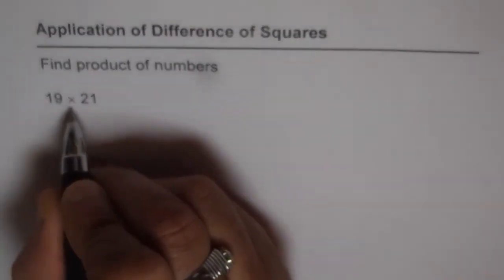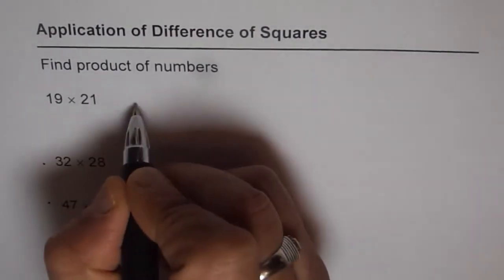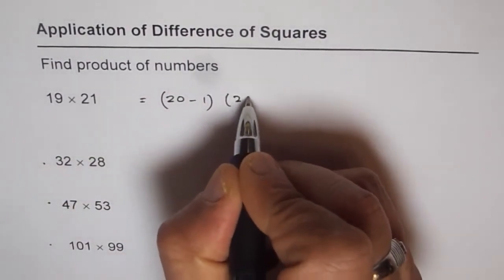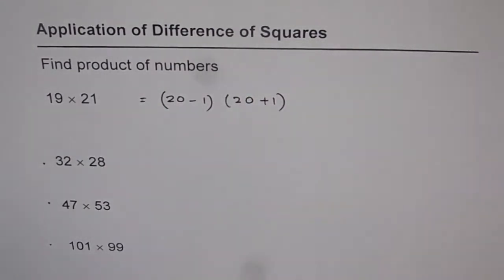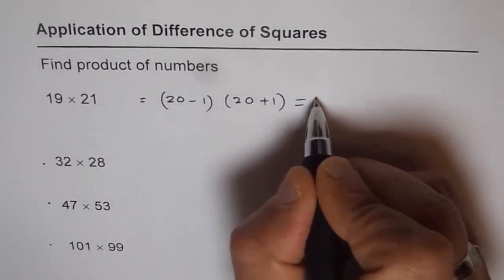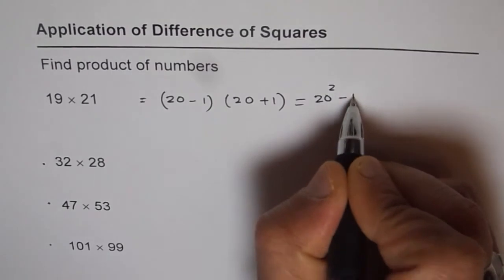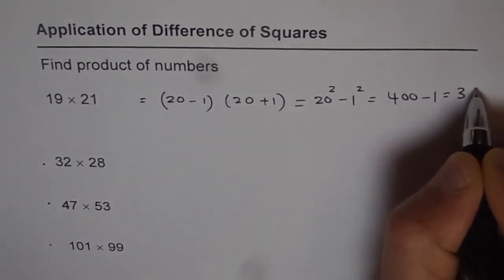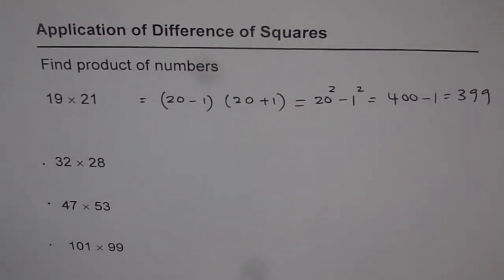19 Application of Difference of Squares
Factor Application to find product of numbers